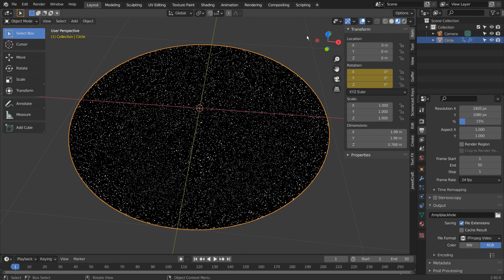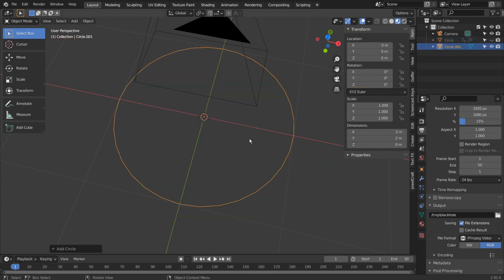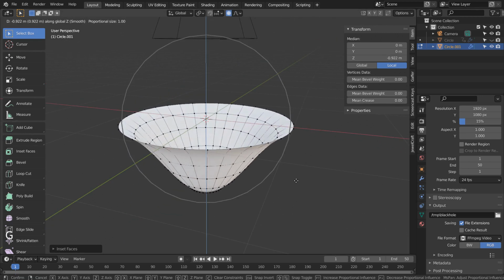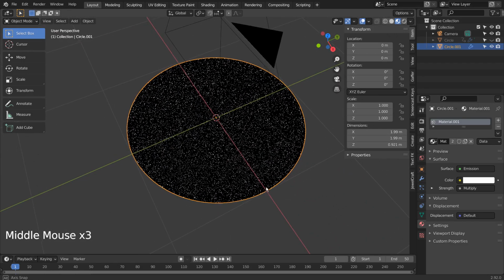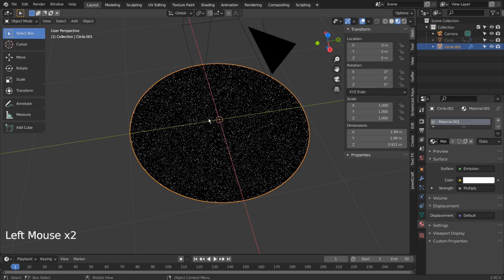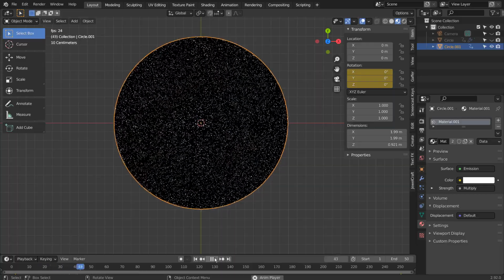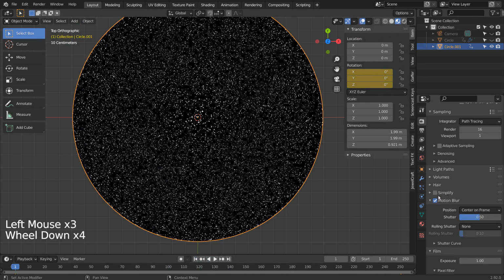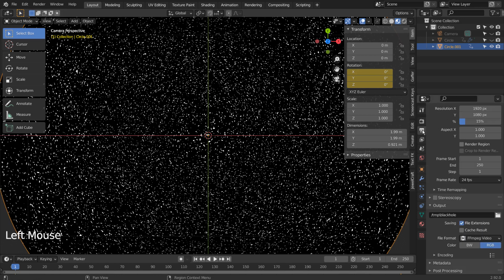Blender tutorial - Motion blur black hole